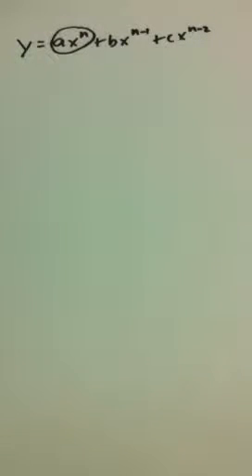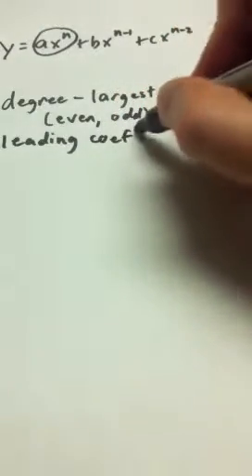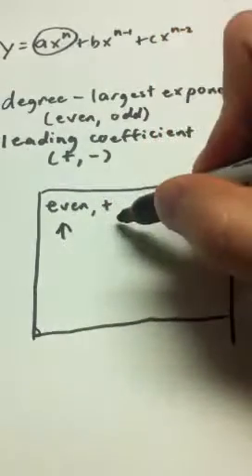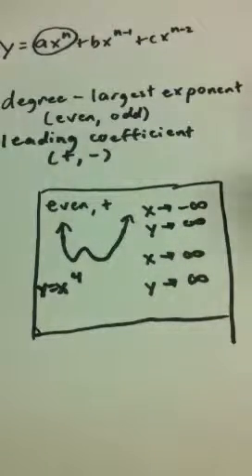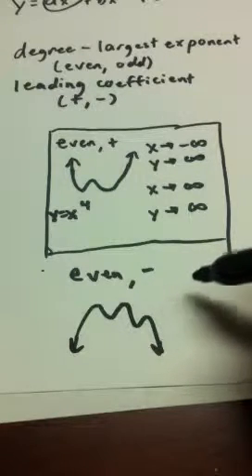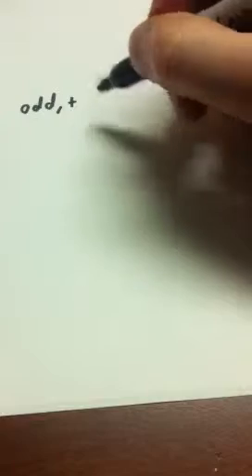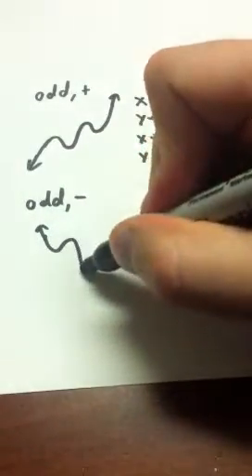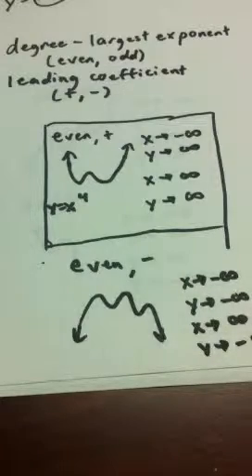Graphing polynomials end behavior